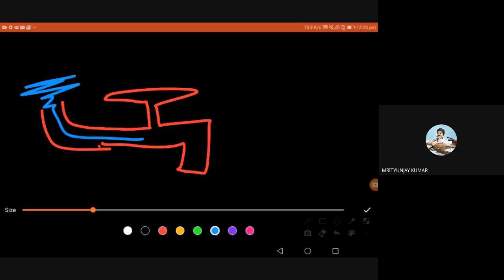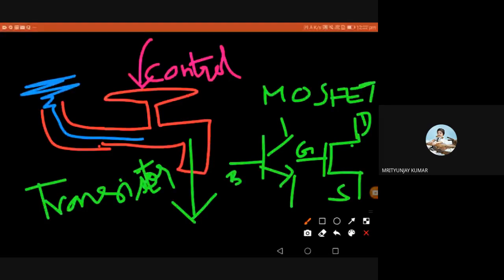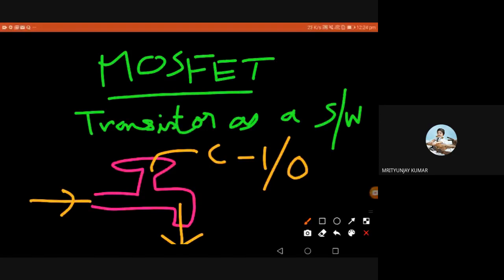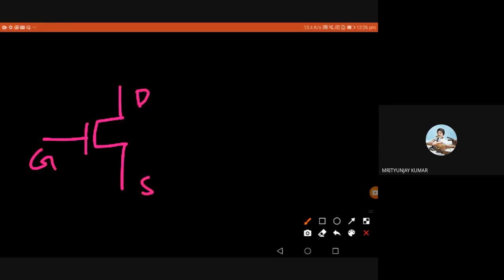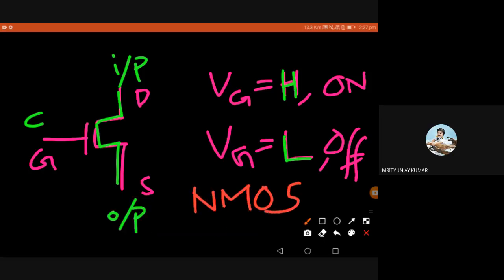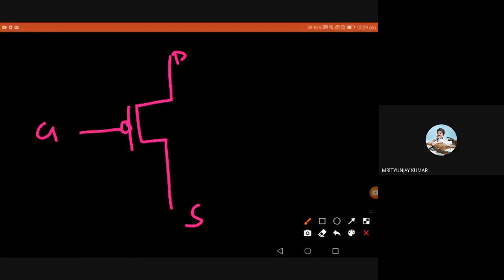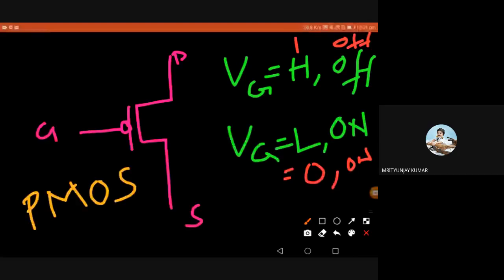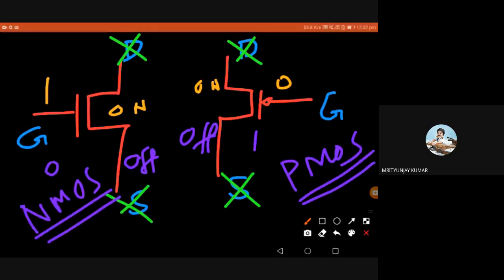Transistor as a Switch MOSFET_NMOS_PMOS_CMOS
Introducing Transistor by using its application as a switch.